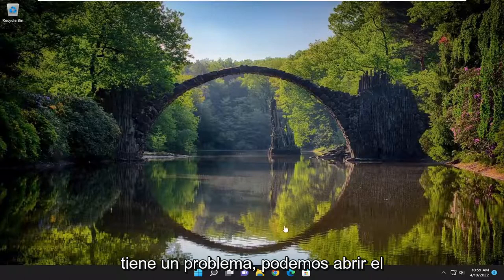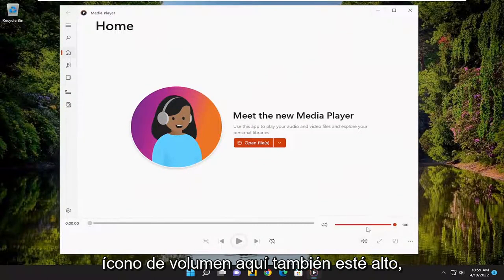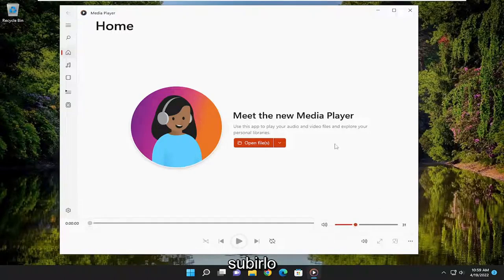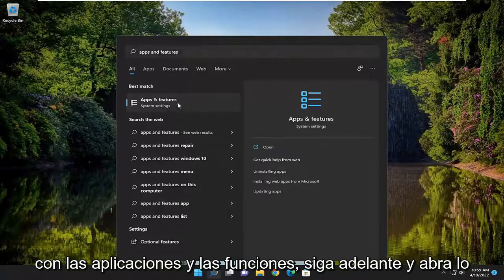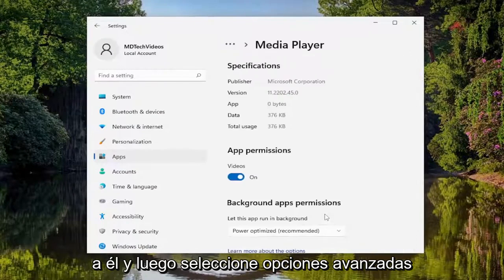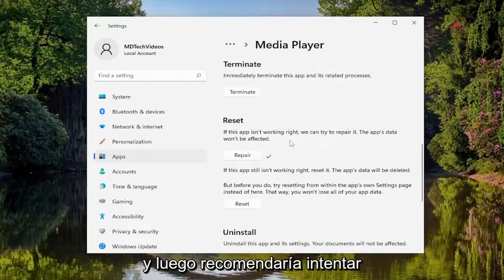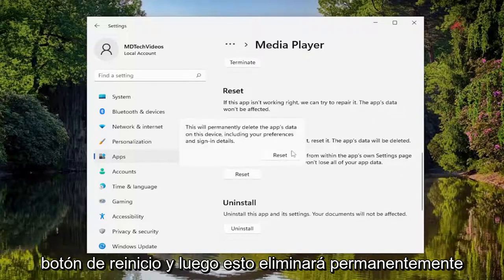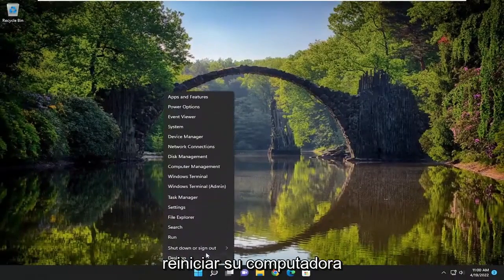Solucionar problemas de sonido o audio en Windows Media Player [Tutorial]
No hay sonido del reproductor multimedia en Windows 11 FIX [Tutorial]

Los problemas de sonido en Windows generalmente no se deben a un problema físico con la tarjeta de sonido o el dispositivo de audio. Si bien ese podría ser su caso, es más común que los problemas relacionados con el sonido tengan algo que ver con el software de su computadora.

Problemas abordados en este tutorial:
no hay ventanas de reproductor de medios de sonido
no hay sonido en windows media player
solo sonido sin video windows media player
sin sonido reproductor multimedia windows audio